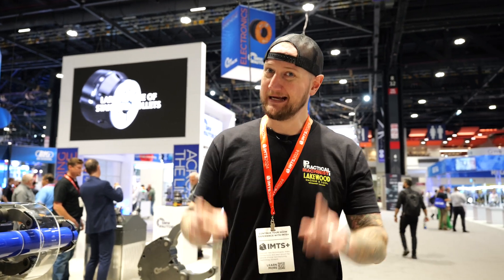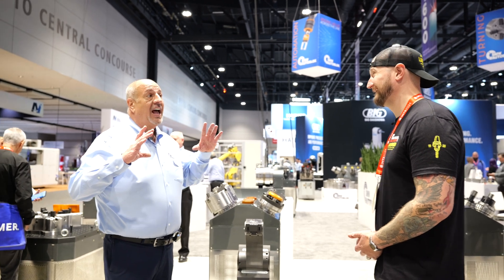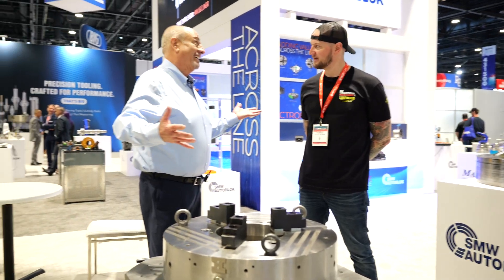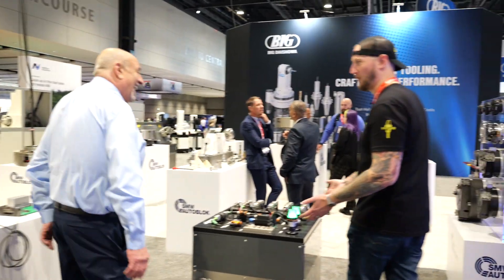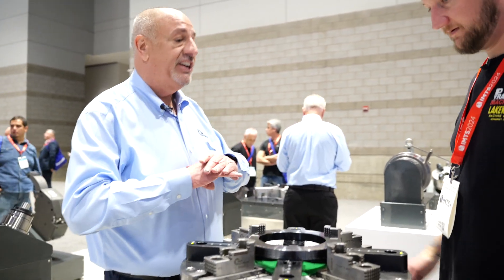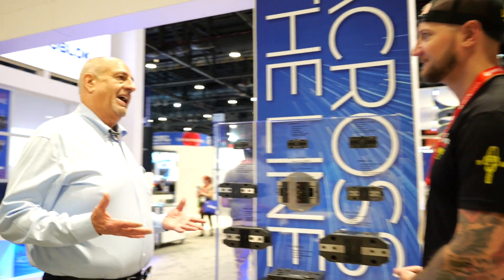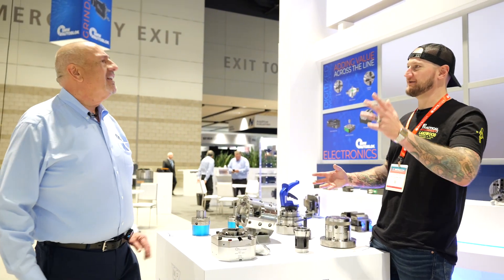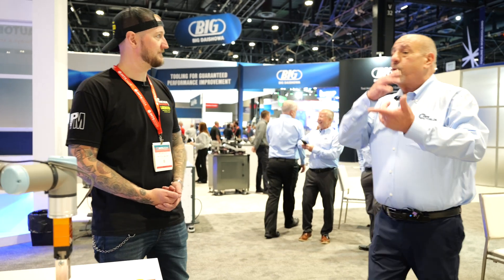IMTS 2024 Booth Tour with Practical Machinist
Be sure to view our IMTS booth highlights from Ian Sandusky, Larry Robbins, and the Practical Machinist team featuring our world-class workholding and newest technological innovations to enhance your manufacturing requirements to greatly impact your bottom line! Products include our newest mechatronic and pneumatic grippers in addition to our world-class turning, grinding, stationary, magnetic, and live tooling solutions!